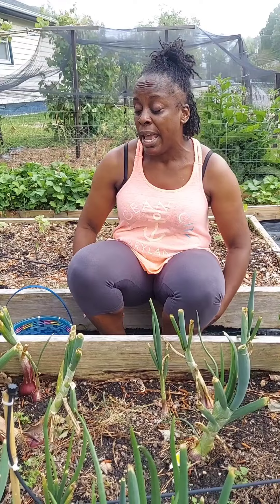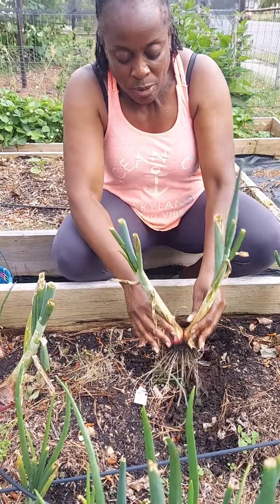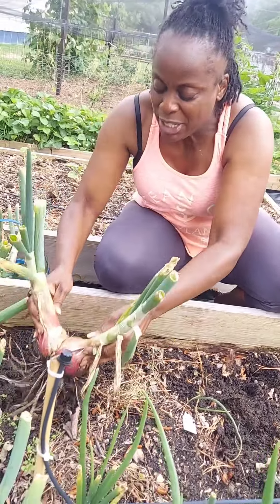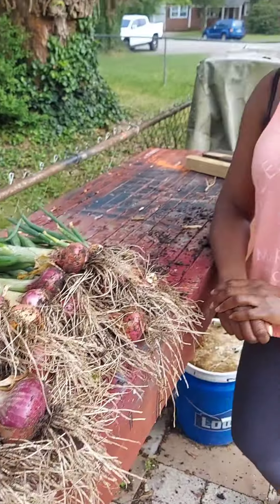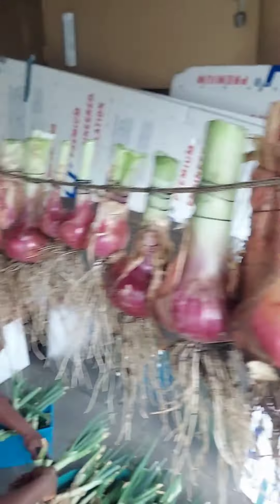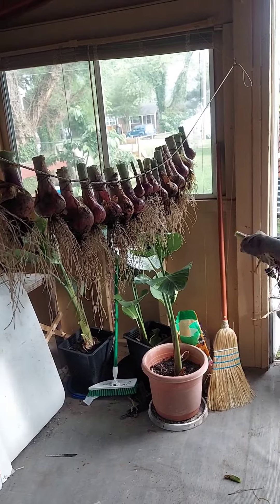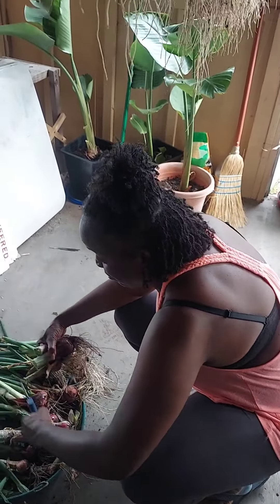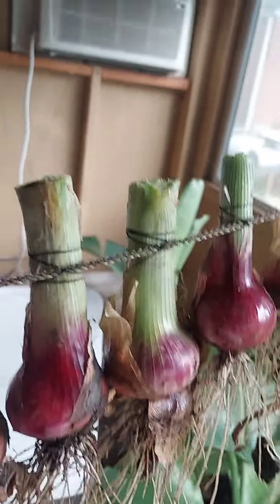Large Red onion harvest 2022 wow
onion harvest 2022 wow